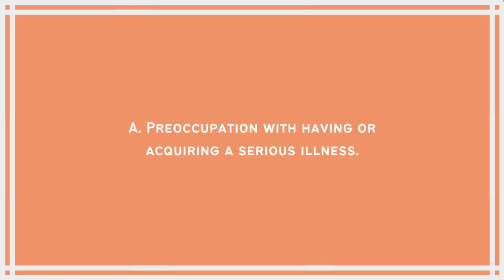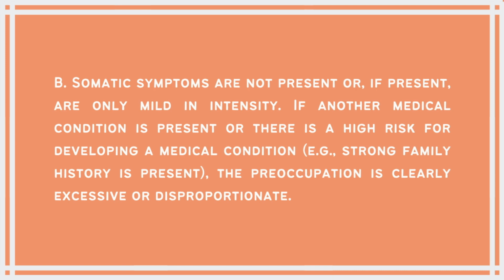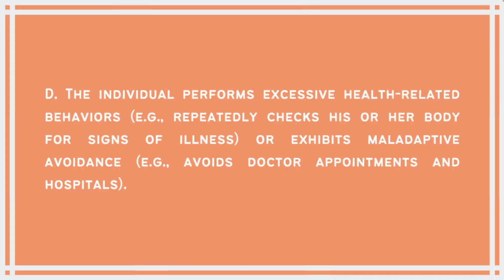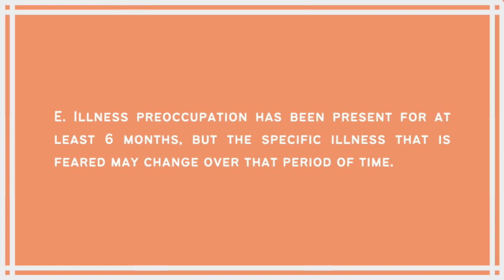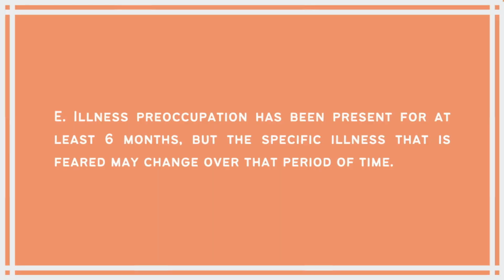Illness Anxiety Disorder: How is it Different from Somatic Symptom Disorder? | DSM 5 Criteria | WLB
| M E N T I O N E D   I N   T H E   V I D E O |